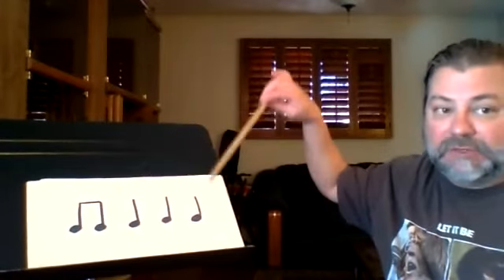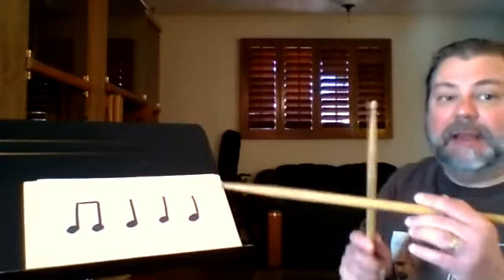Rhythm Reading 2 for Elementary kids